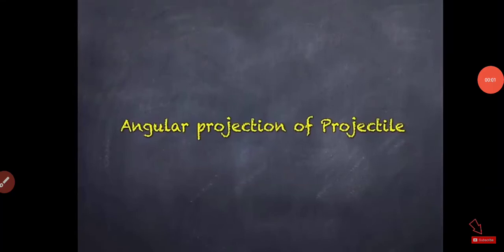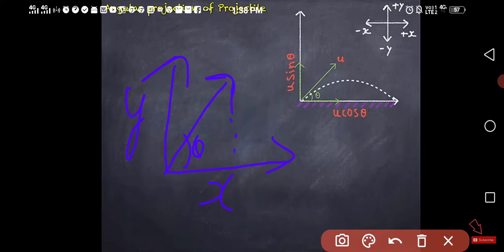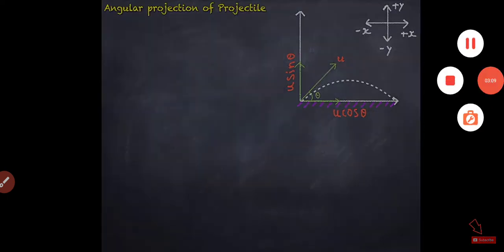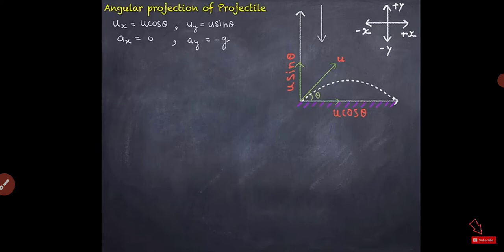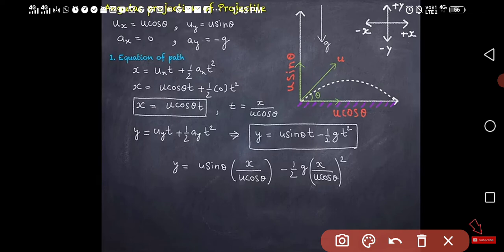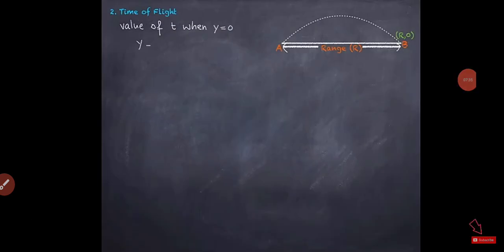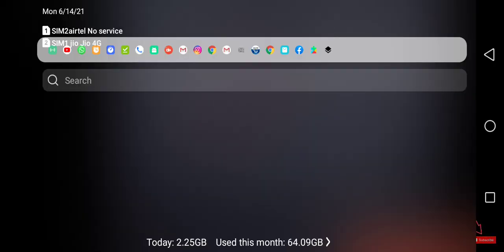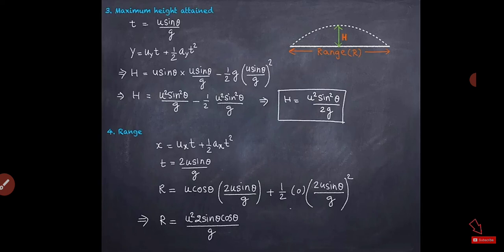projectile motion day 2 : projectile fired at an angle